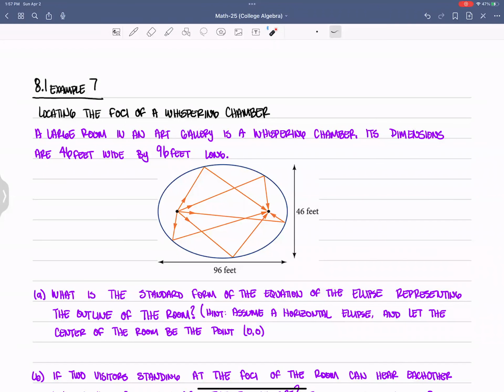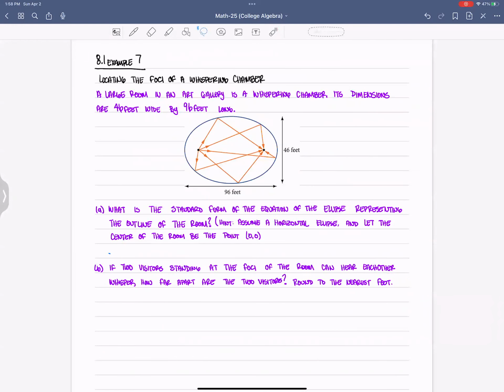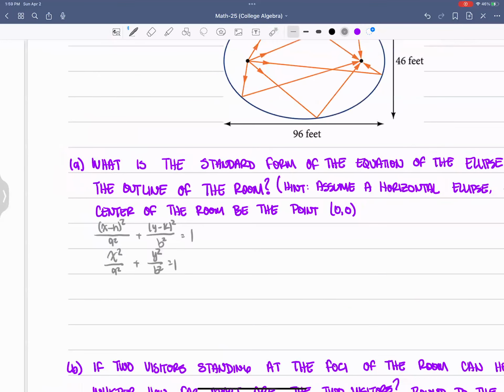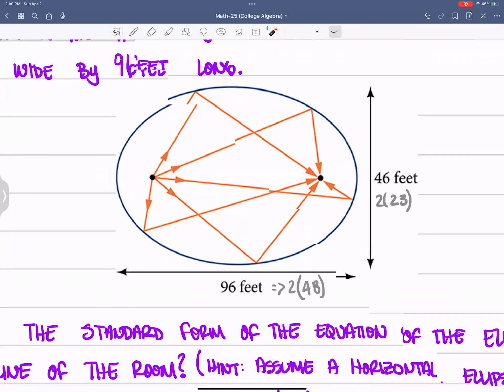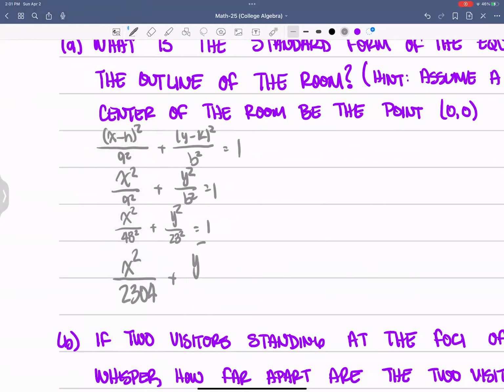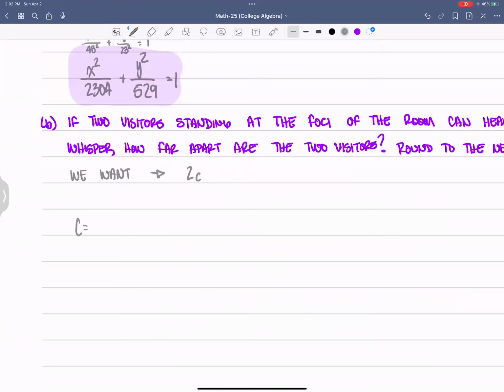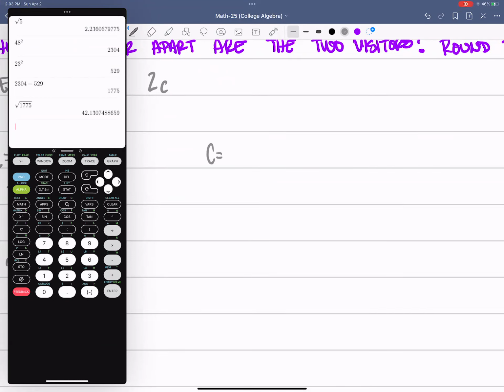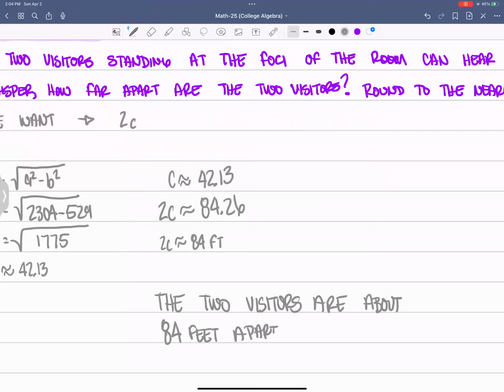Chapter 8 Section 1 Example 7